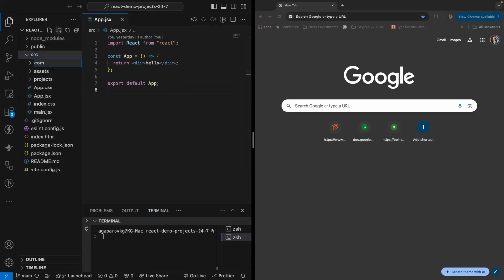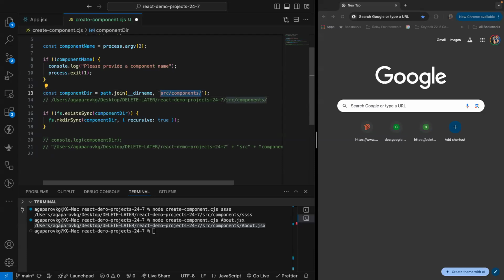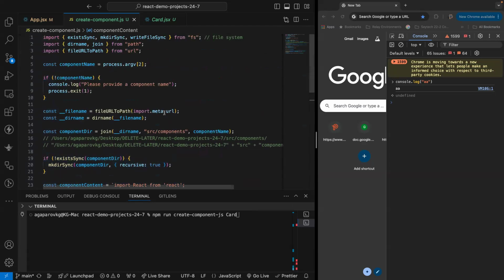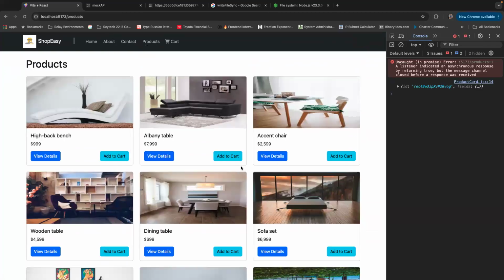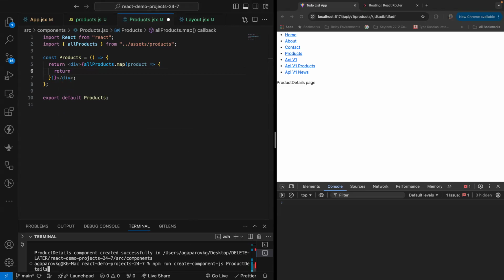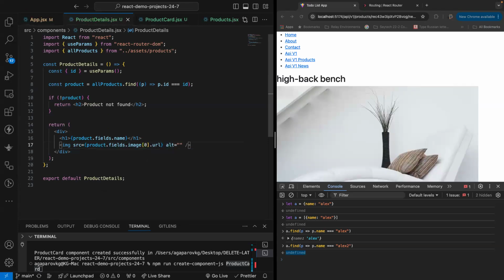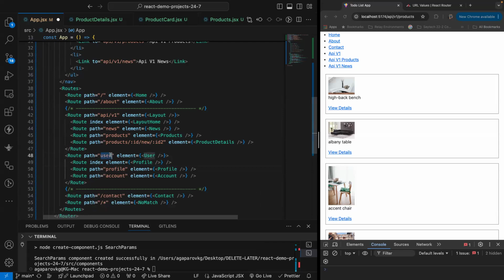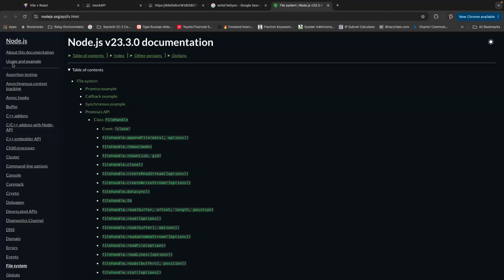React Router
Azamat